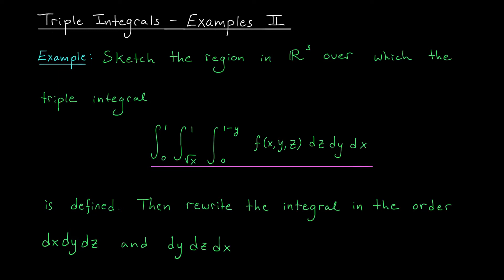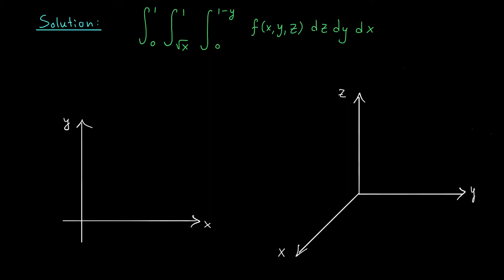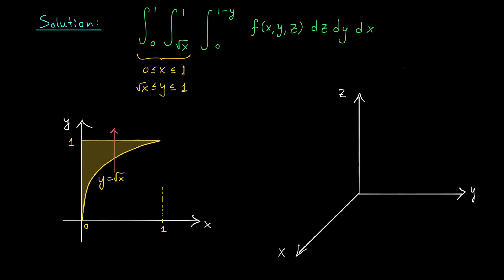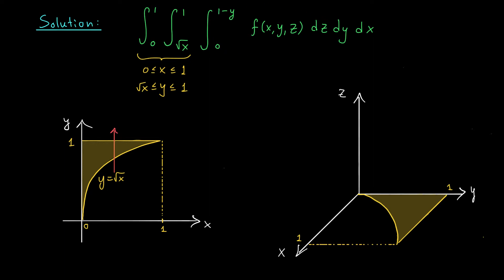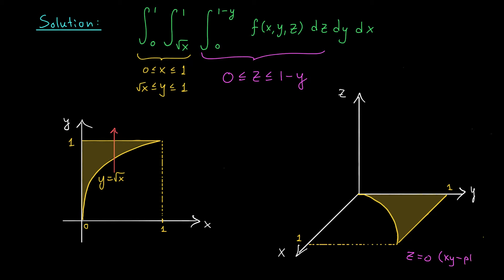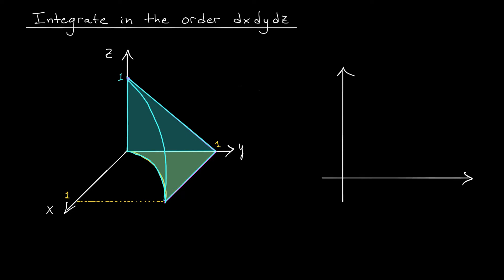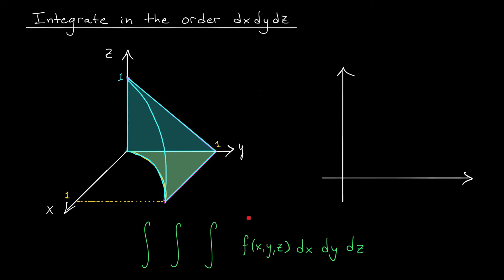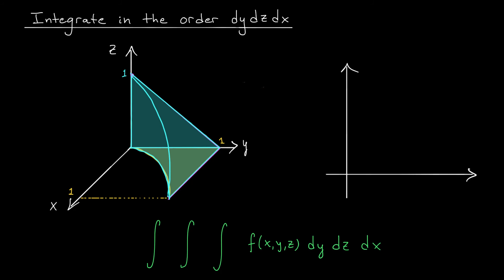Triple Integrals - Examples II